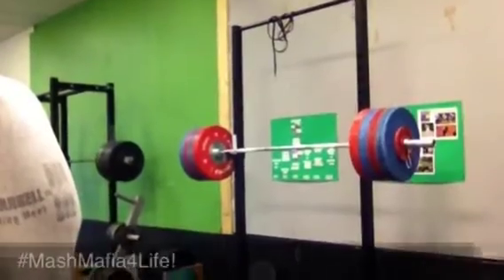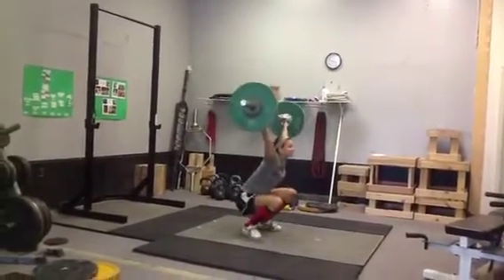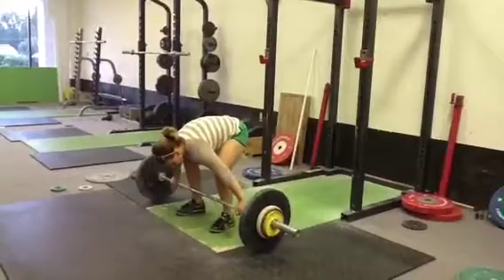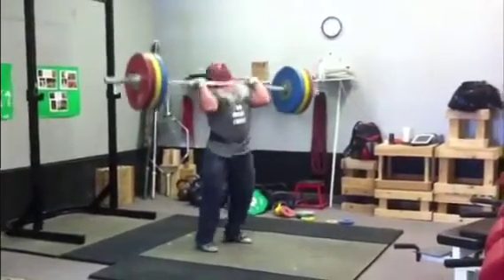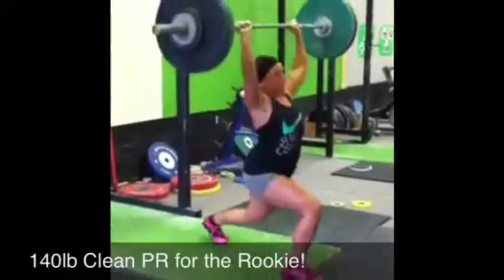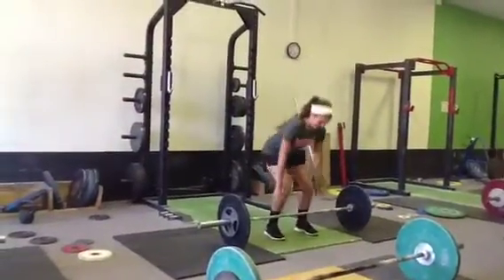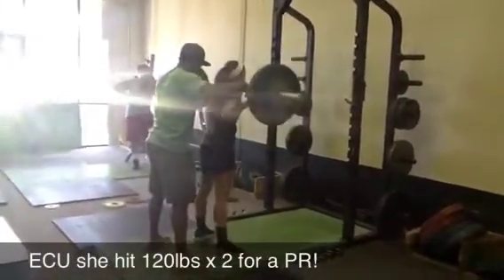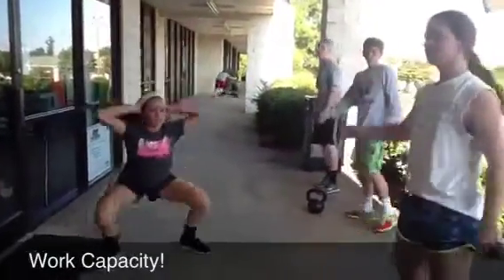1st Day of Taper Monday 9/30/13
Great 1st Day!  We are also giving you a look at the MashMafia Athletic Performance group!